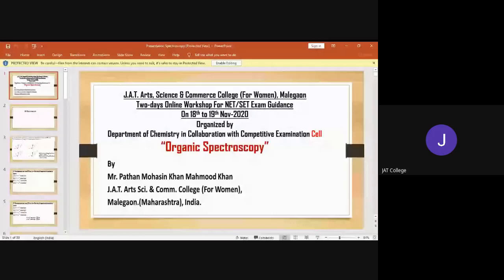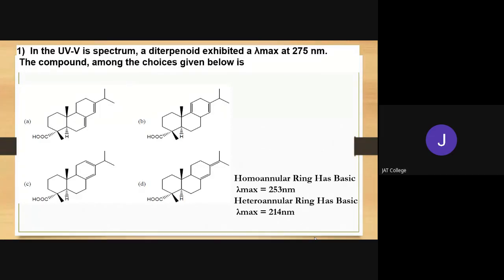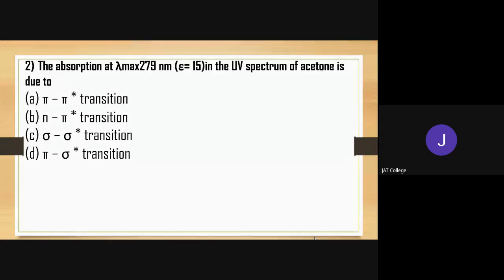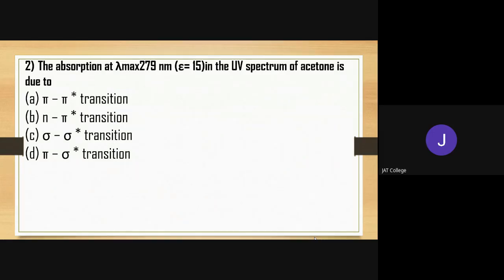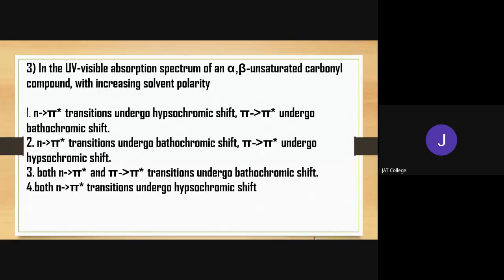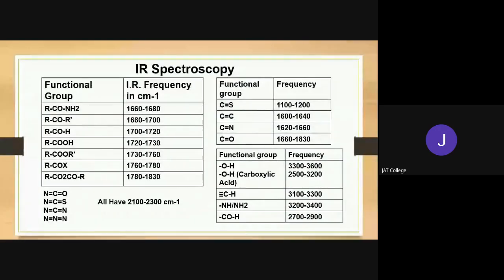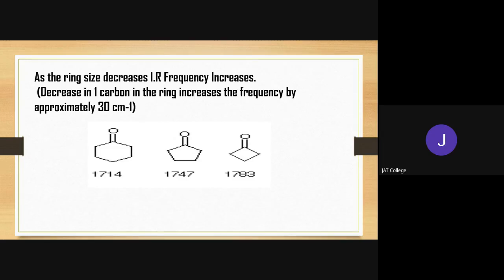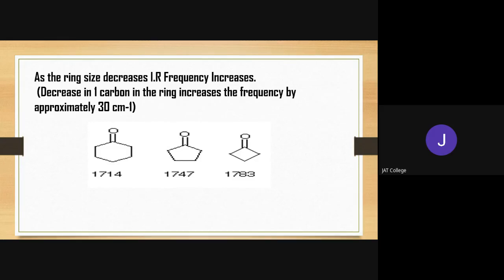NET/SET | Day-2 | Session-1 | Spectroscopy | Part-1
Subject: Chemical Sciences
Class: NET/SET Examination
Paper: 2
Topic: Spectroscopy
Part-1

Program: A Two-Day National Online Workshop on “NET/SET Examination Guidance”
Date: 18th and 19th November 2020
Organised by: Department of Chemistry and Competitive Examination Cell
[J.A.T. Arts, Science and Commerce College (for Women), Malegaon Dist-Nashik]

Video Lecture by:
Prof. Pathan Mohasin Khan

Malegaon Dist-Nashik